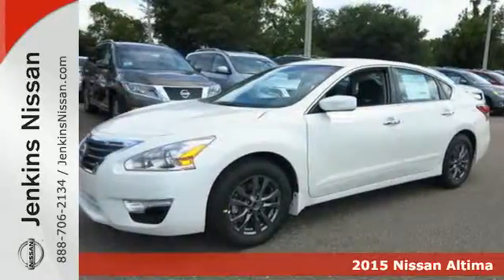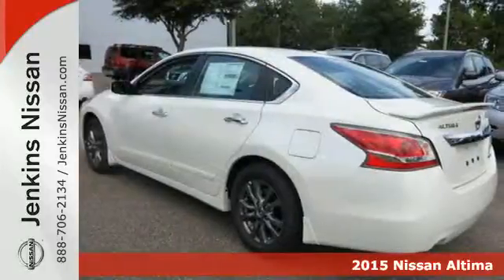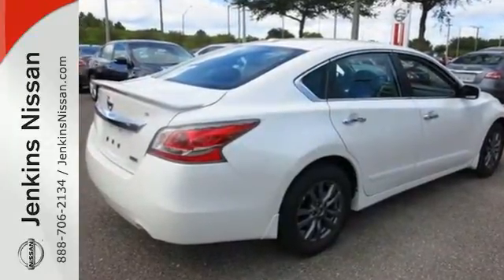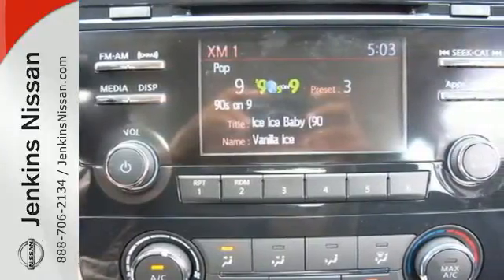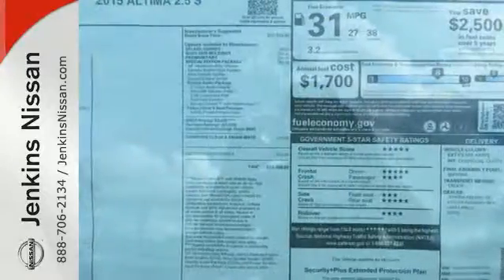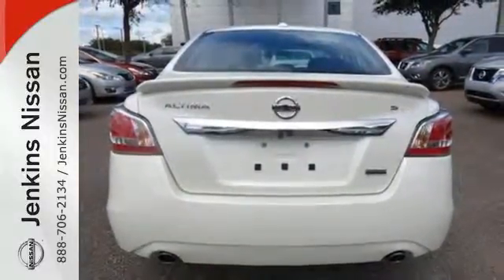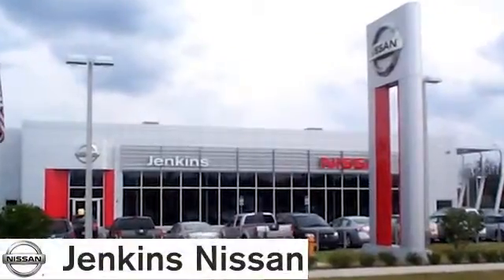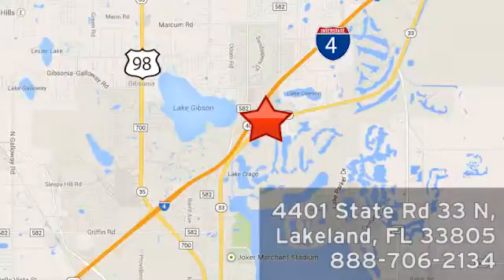2015 Nissan Altima Lakeland FL Tampa, FL 15AL1883 - SOLD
Year: 2015
Make: Nissan
Model: Altima
Trim: 4dr Sdn I4 2.5 S
Engine: 2.5 L 4 Cyl. Cyl.
Color: WHITE
Stock #: 15AL1883
VIN: 1N4AL3AP6FC571675

Address:
401 State Rd 33 N